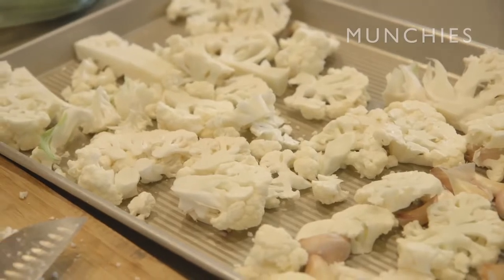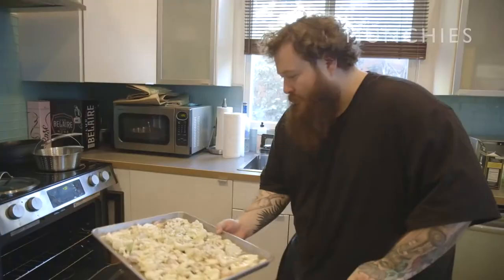Action Bronson's Roasted Cauliflower Recipe (How To)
This video was taken from an episode of "Fuck That's Delicious". In the episode, titled "Roasted in Santa Monica", Action shows us how to make a healthy, tasty meal. This upload is to help people learn the recipe and cook the tasty meal themselves.

Ingredients:

- 1 cauliflower head
- extra virgin olive oil
- garlic
- crushed red pepper
- black pepper
- salt
- lemon